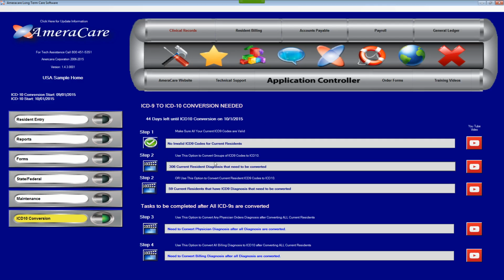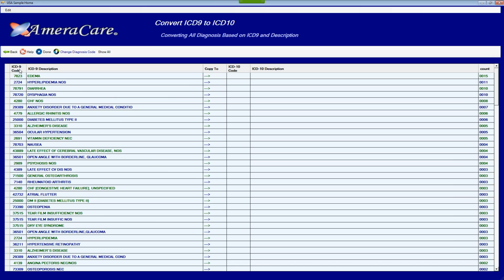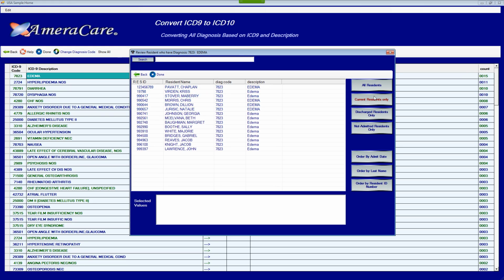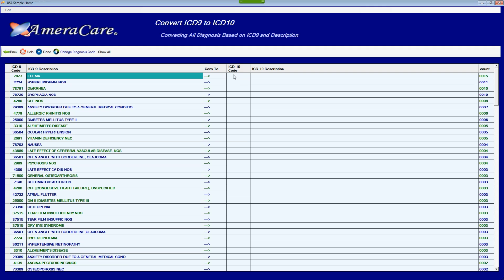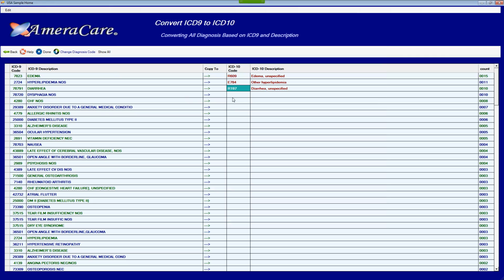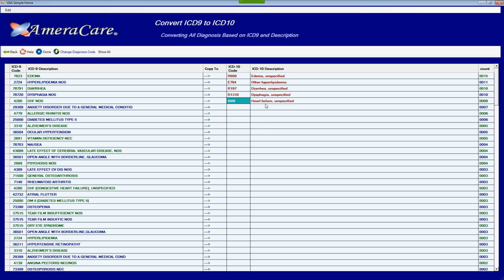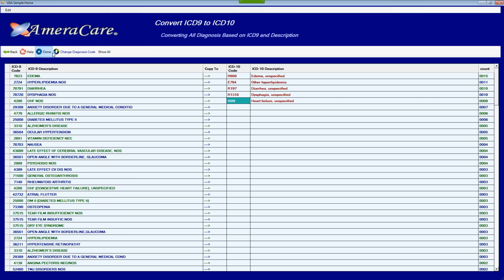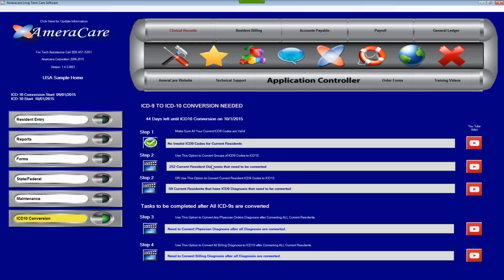Step 2 Convert All ICD9 to ICD10 Codes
This video shows users of the AmeraCare Software how to convert the ICD9 Codes to ICD10 Codes.  This option works well for converting large groups of ICD9 codes and descriptions due by October 1, 2015.